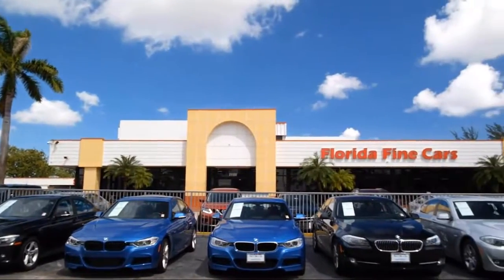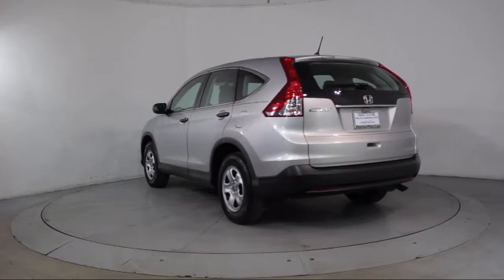2014 Honda Cr-v Sport Utility LX For sale in Miami Fort Lauderdale Hollywood West Palm Beach - Fl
2014 Honda Cr-v Sport Utility LX Stock Number: 90820 Vin:3CZRM3H31EG703728.